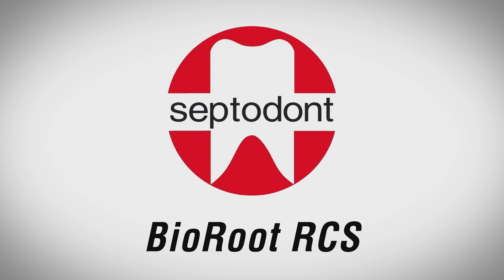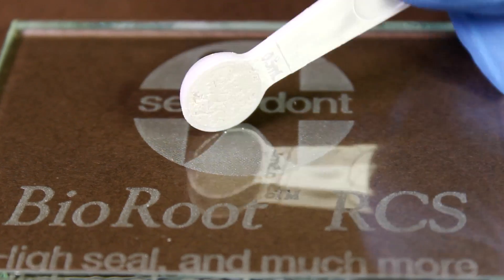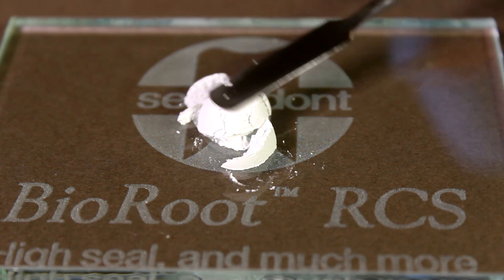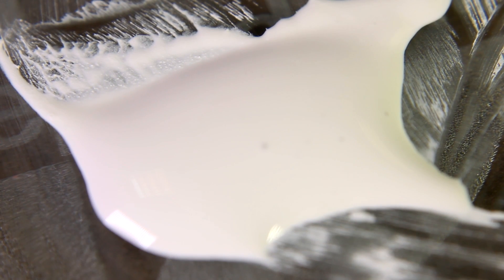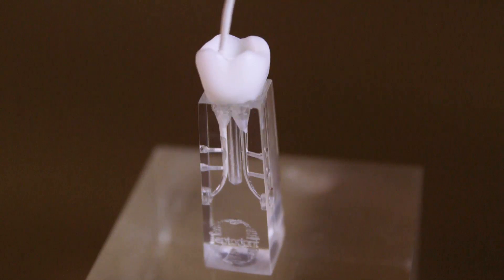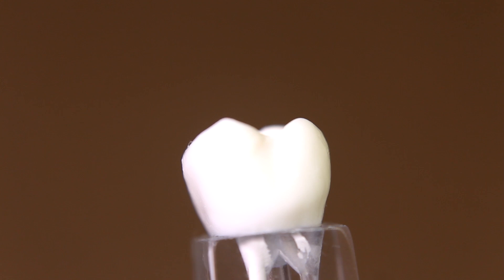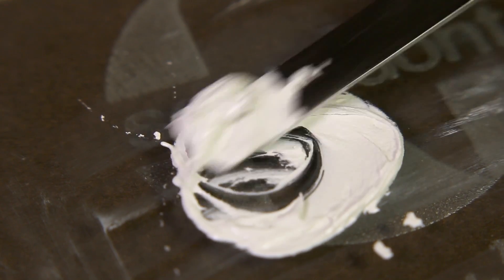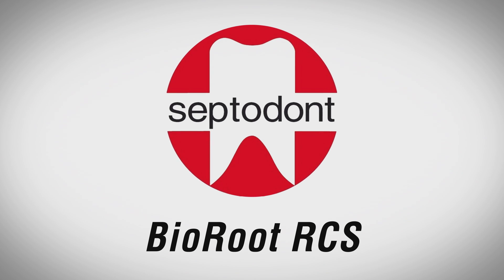Bioroot RCS - mixing and use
How to mix and use BioRoot RCS